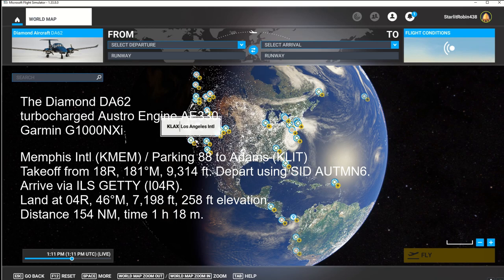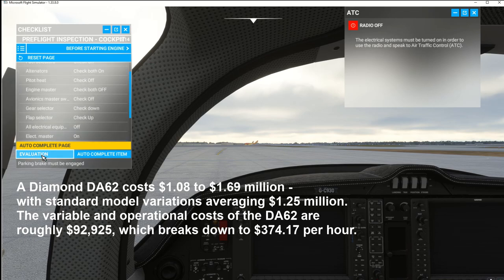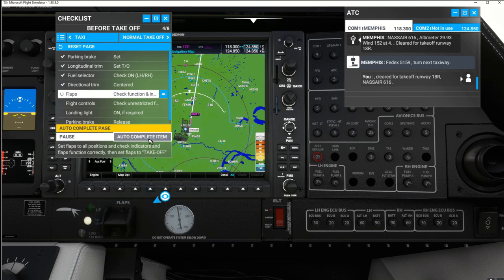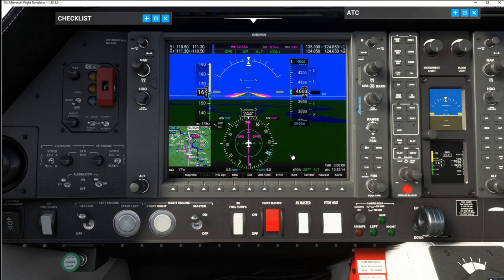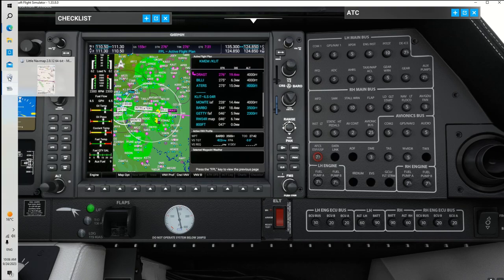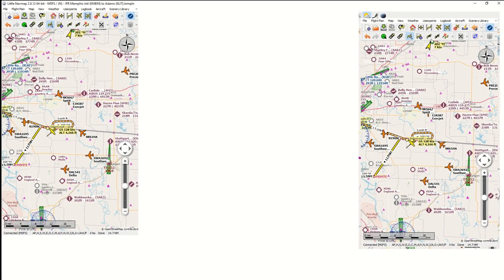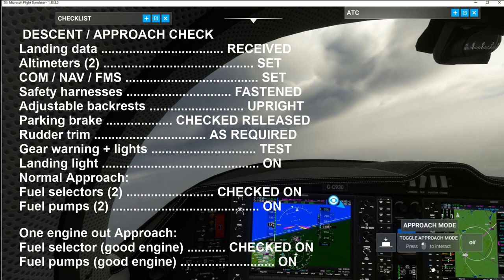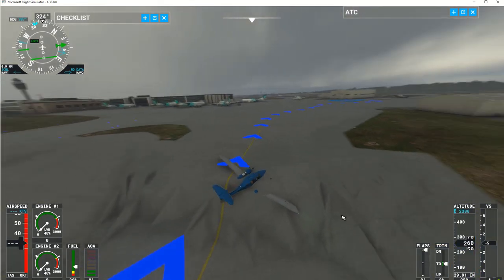Diamond DA62 - MSFS - Autopilot - ILS - Little Navmap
The Diamond DA62 is a five- to seven-seat, twin-engine light aircraft produced by Diamond Aircraft Industries and first announced in March 2012. The prototype, designated as the DA52, first flew on 3 April 2012 after six months of development.
The DA62 is powered by the turbocharged Austro Engine AE330. The fully integrated Garmin G1000NXi is complemented by a long list of avionics options.
Little Navmap flight planning:
Memphis Intl (KMEM) / Parking 88 to Adams (KLIT)
Takeoff from 18R, 181°M, 9,314 ft. Depart using SID AUTMN6.
Arrive via ILS GETTY (I04R).
Land at 04R, 46°M, 7,198 ft, 258 ft elevation.
Distance 154 NM, time 1 h 22 m.